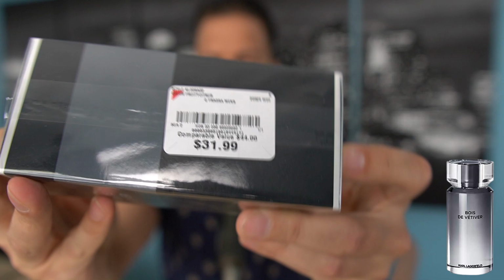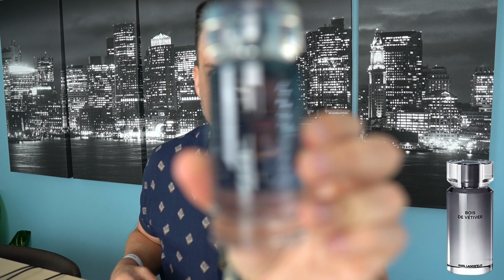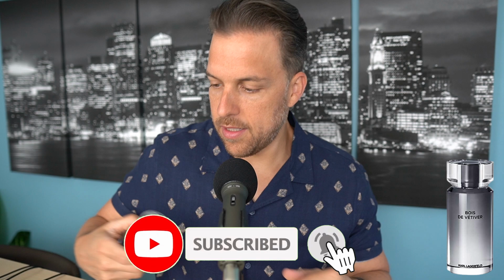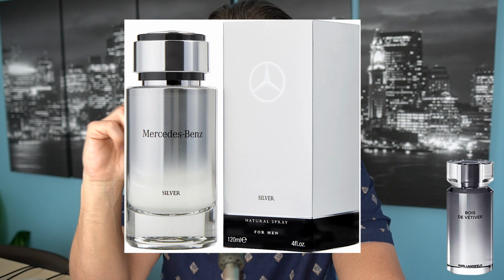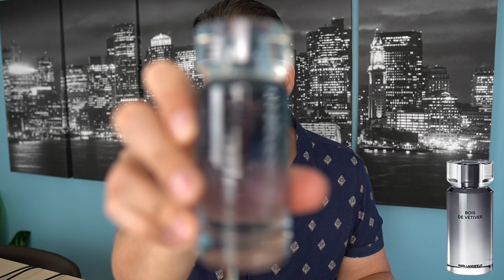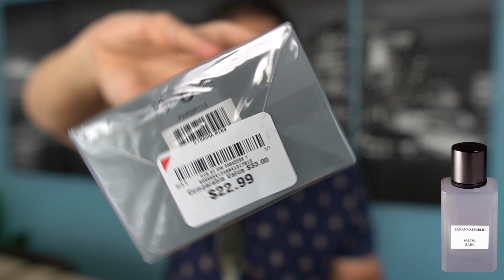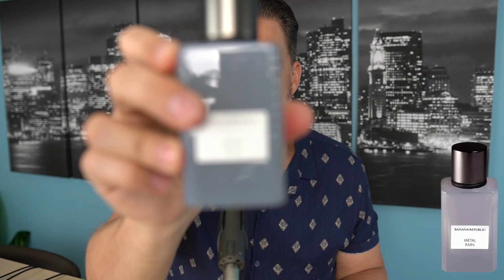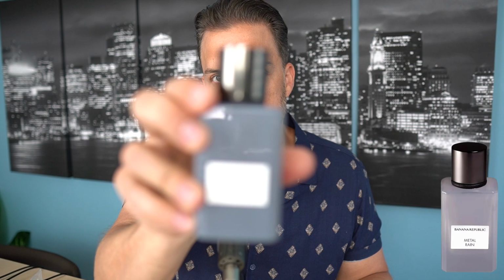CHEAPIE Fragrances RARELY At The Rack Store! | Burlington Fragrance Haul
In this video I'm at Burlington again to see if I can find fragrances rarely seen in order to test them out and find the next hidden gem fragrance for the low low.

For the most part the rack store is filled with the same old discount fragrances.  However, from time to time you come across a fragrance that is not often found and sometimes that fragrance is super hyped within the community.  That's what I found here.

Fragrances mentioned in this video are linked below!